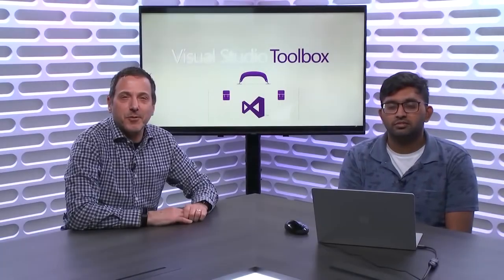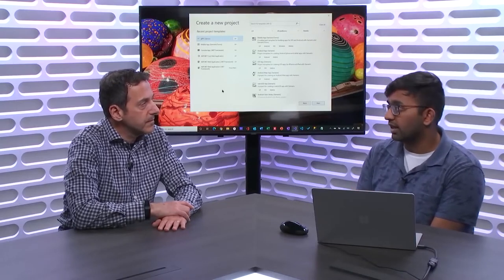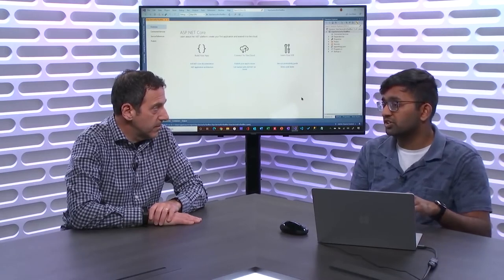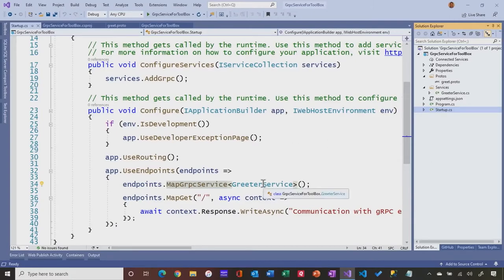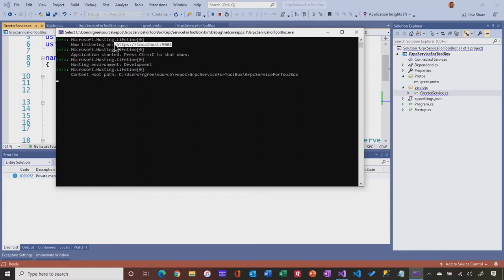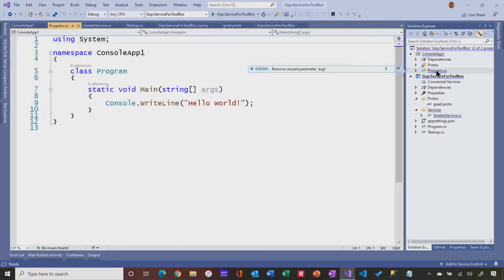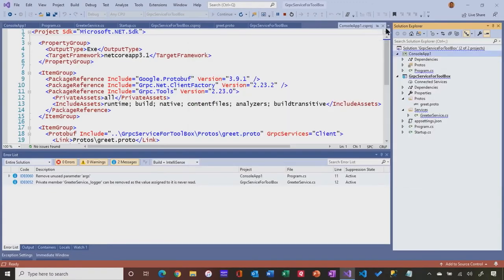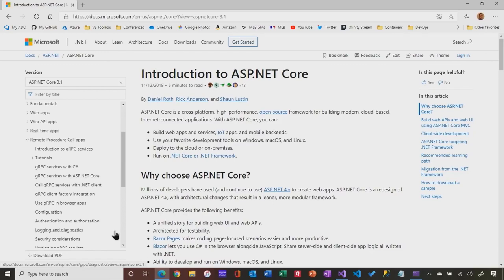An Introduction to gRPC | TechCode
An introduction to gRPC, a language agnostic, high-performance Remote Procedure Call (RPC) framework, and reviews why it was created and what benefits it has over other ways of building services.
Benchmarking gRPC in Rust & Go
gRPC Crash Course - Modes, Examples, Pros & Cons and more

In this episode, Robert is joined by Sourabh Shirhatti, who shows how to build a gRPC service with Visual Studio. Sourabh starts with an introduction to gRPC, a language agnostic, high-performance Remote Procedure Call (RPC) framework, and reviews why it was created and what benefits it has over other ways of building services. Sourabh then creates a service from scratch in Visual Studio and then builds an app to call it.